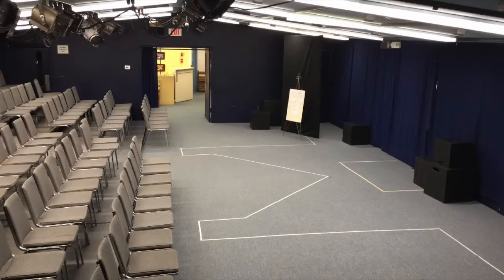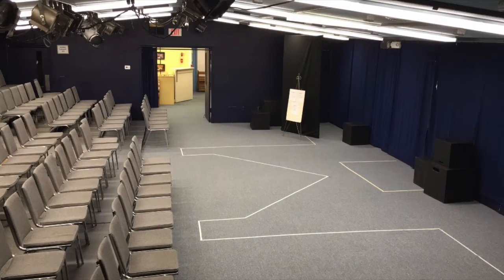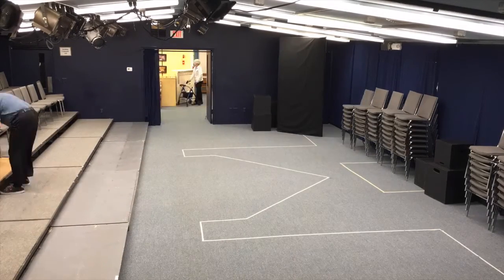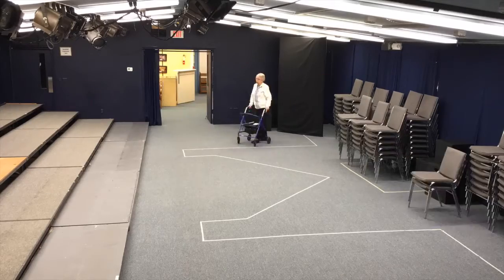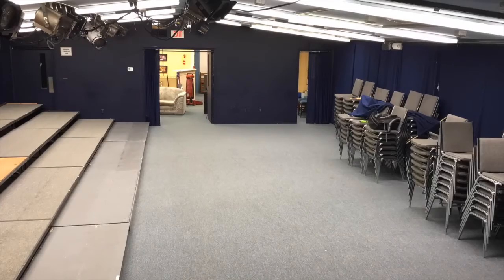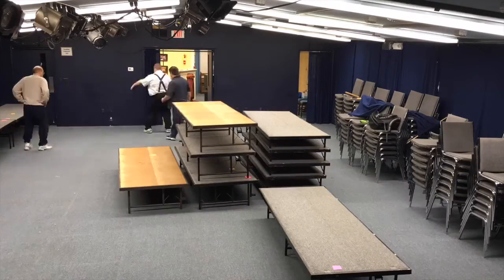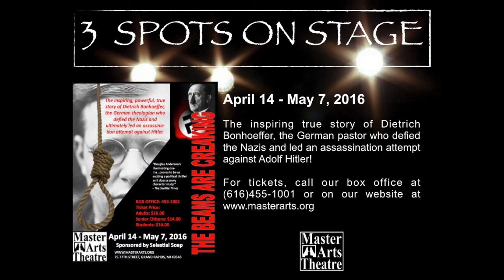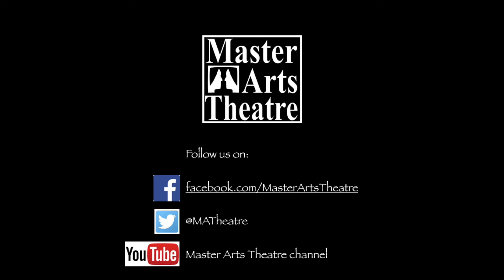3 Spots On Stage - Auditorium Conversion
We show you how we convert our auditorium between main stage shows!